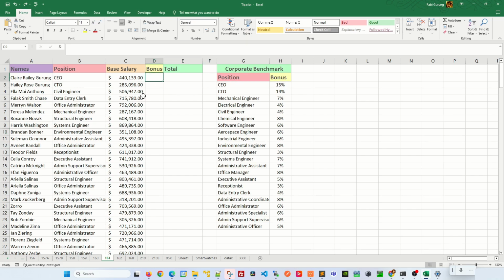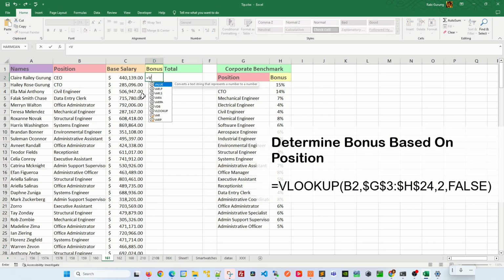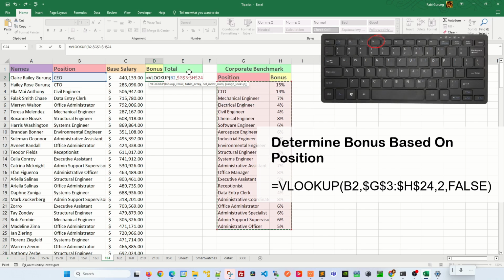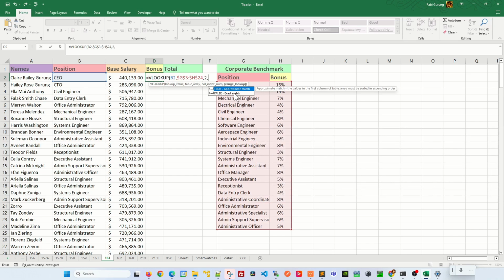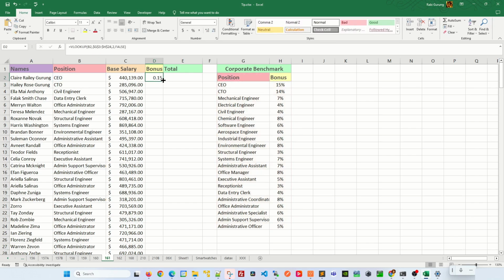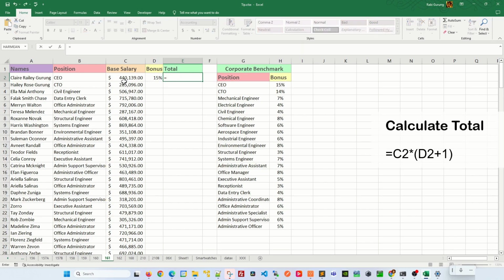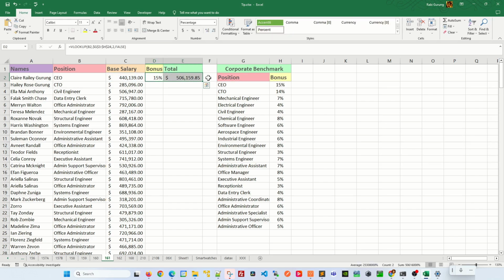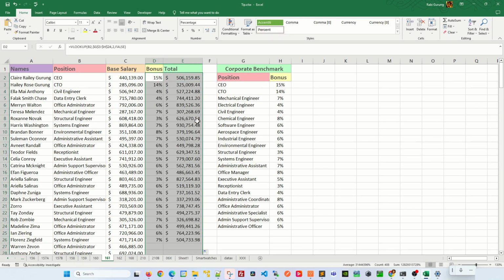How to Calculate Bonus on Salary in Excel - Excel Tips and Tricks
Learn how to calculate bonus on salary in Excel. All how to calculate bonus from salary. I will be using bonus multiplier on a calculator in Excel.

These are the steps as featured in a video.

Calculate Bonus (%)
=VLOOKUP(B2,$G$3:$H$24,2,FALSE)

Calculate Total
=C2*(D2+1)